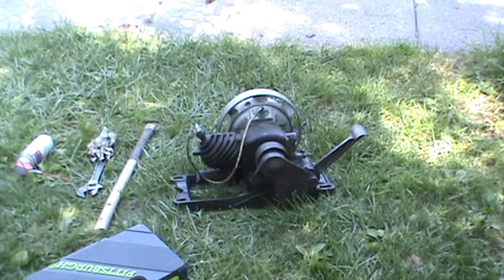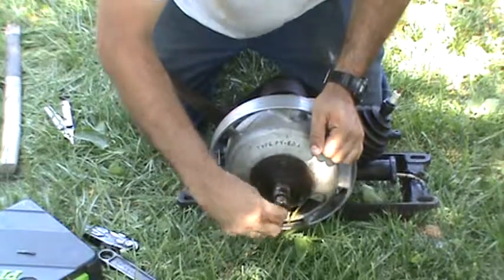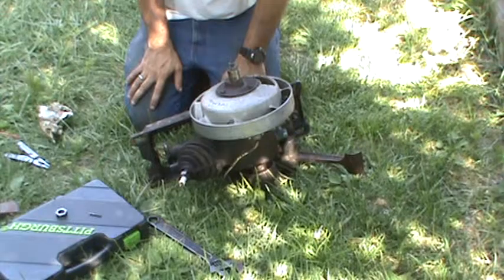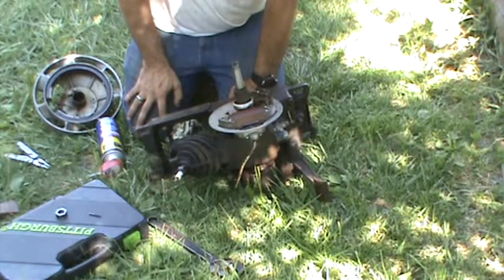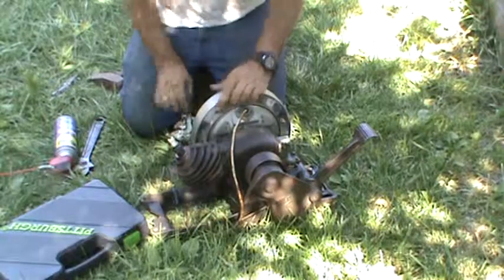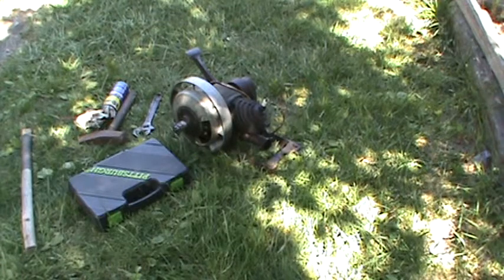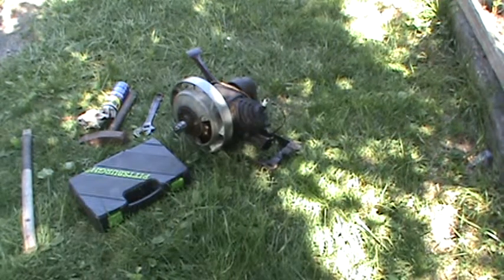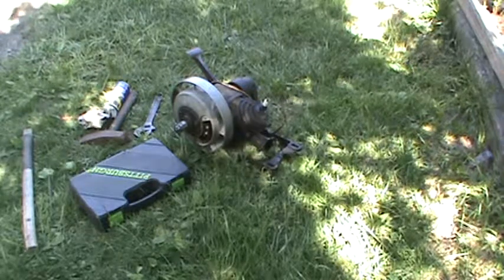maytag 92 flywheel removal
How to remove you maytag 92 flywheel